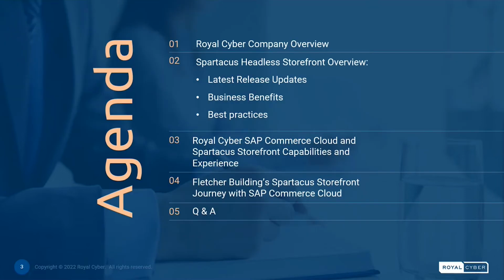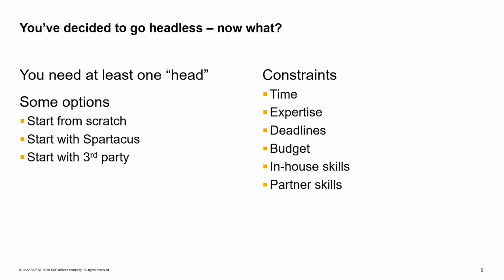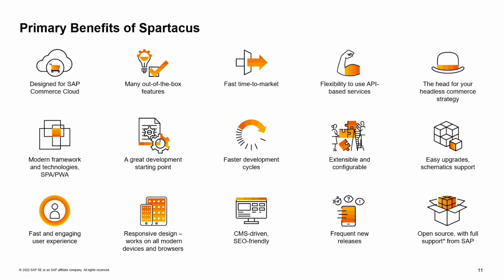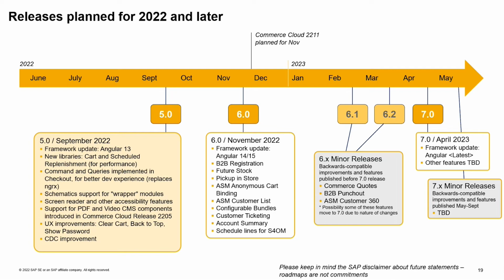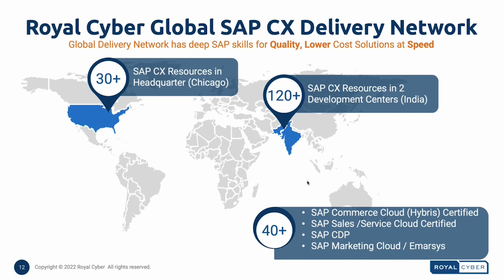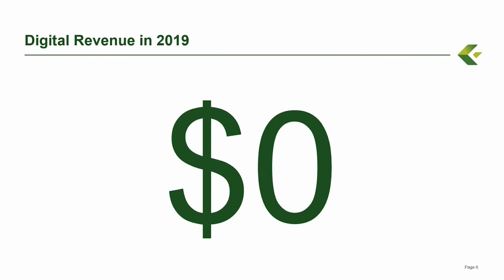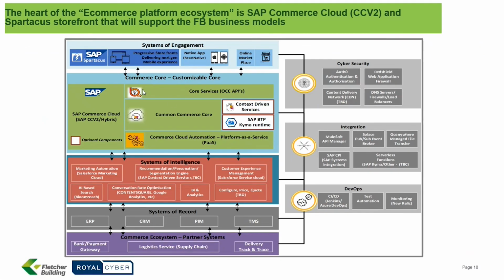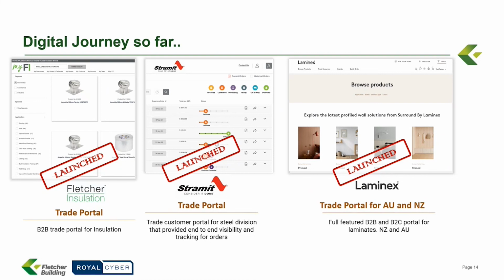Accelerate your eCommerce Journey with SAP Commerce Cloud & Spartacus Storefront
SAP Commerce Cloud has been rapidly evolving and greater expectations are set with the new Spartacus Storefront. With the emergence of Headless commerce, we now have a more powerful and versatile architecture. Developers can develop a new frontend or use the existing frontend. With users interacting with content in new ways, traditional CMS might not be enough for many companies.

SAP Commerce Cloud has a dedicated headless storefront catering to both B2C and B2B businesses.

Spartacus is an Angular-based JavaScript storefront for SAP Commerce Cloud. It is an opensource project that anyone can access by downloading the source code freely. It is also published as a set of libraries that can be used to create a branded storefront app – import the published Spartacus libraries into the custom app, change styling, add features, and publish the branded storefront!

By moving to Spartacus, you can ensure your business is moving in the right direction. Spartacus is the future since enterprises will soon stop using JSP-based monolithic accelerators and use the Spartacus Headless Storefront instead. Royal Cyber has successfully implemented a Spartacus Storefront for our esteemed client Fletcher Building. Watch this video and discover how Royal Cyber’s dedicated team of certified SAP Commerce Cloud experts can help you with future-proofing your business.